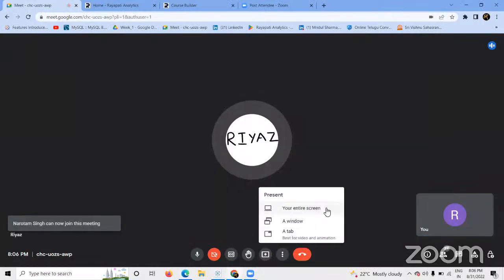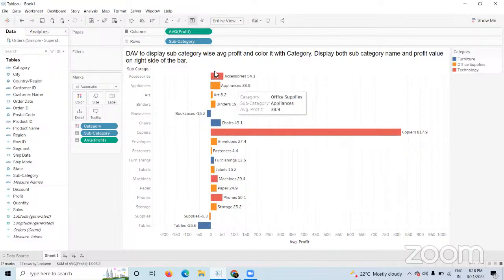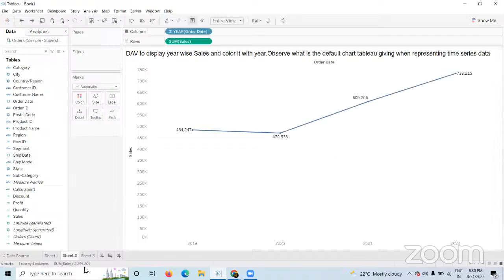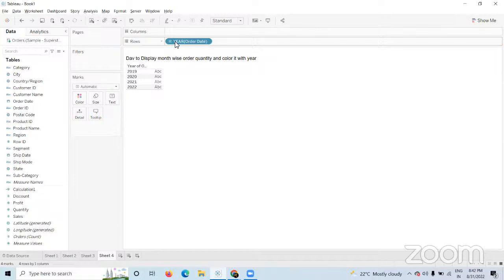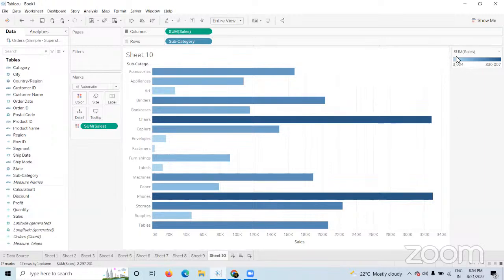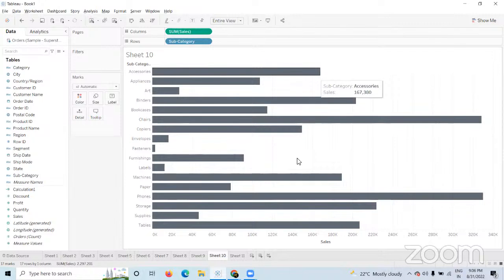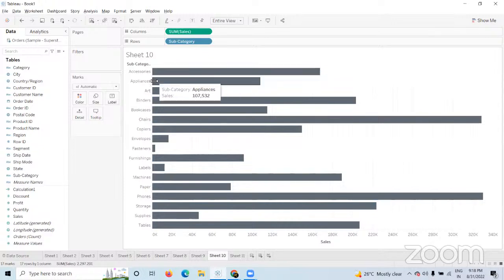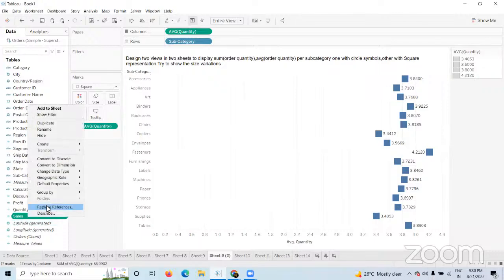Scenario Based Tableau Training-31-08-22 /Day-4/Building Basics in Tableau